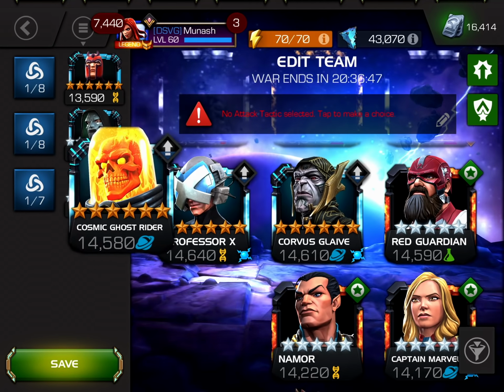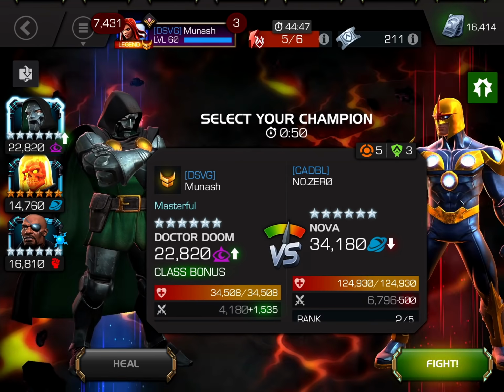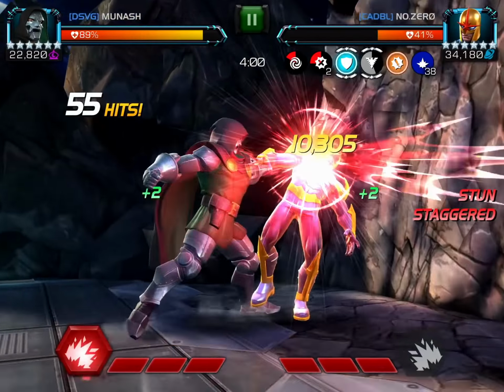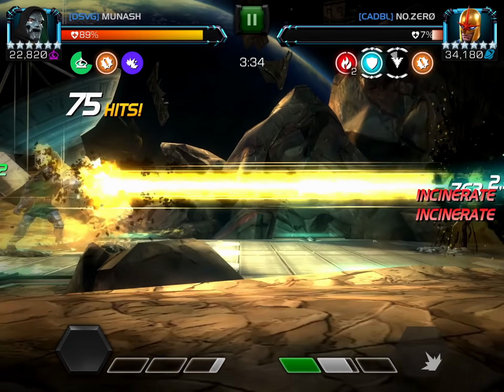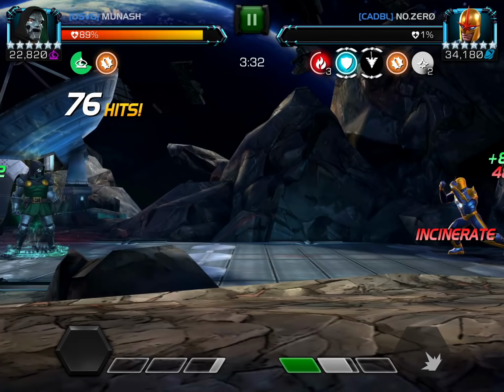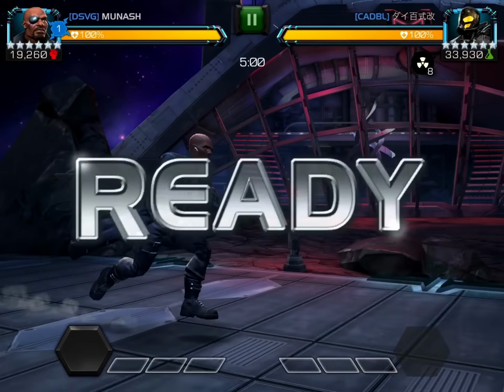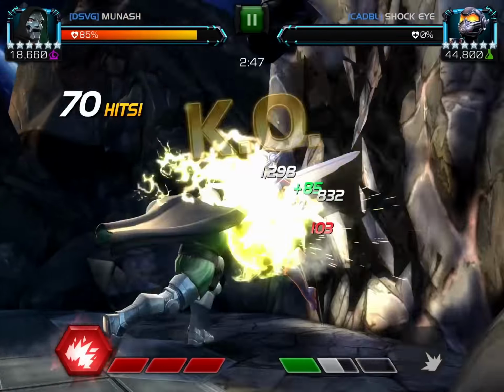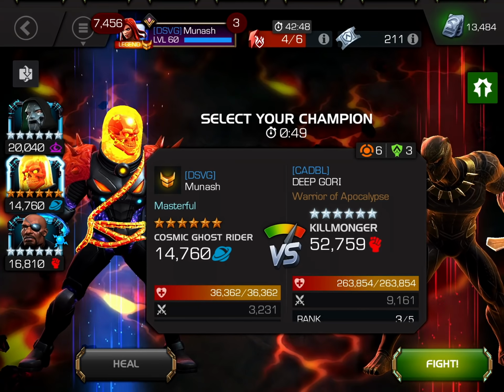Are The New Alliance War Tactics Too Easy? My Thoughts on High Ground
Just felt like sharing my thoughts about the new alliance war defense tactics. Tier 1 High Ground | Path 3/2 | DSVG vs CADBL

0:00 Intro
0:21 Doctor Doom vs Armor, Heavy-Handed, and Mystic Ward Nova
2:07 Nick Fury vs Strike Counter - Fury, Armor, and Power Drain Yellowjacket
2:55 Nick Fury vs Strike Counter - Combat Power Rate, and  Power Drain Immortal Hulk
3:58 Doctor Doom vs Strike Counter - Combat Power Rate, and Stung Once, Twice Shy - 3 Hyperion
5:39 Doctor Doom vs Rage, Extend and Return Policy 2 Wasp
7:39 Cosmic Ghost Rider vs Aspect of Evolution, Improved Power Gain, Enhanced Special 2 and Special 2 Killmonger

Teknoaxe - Broken Toys